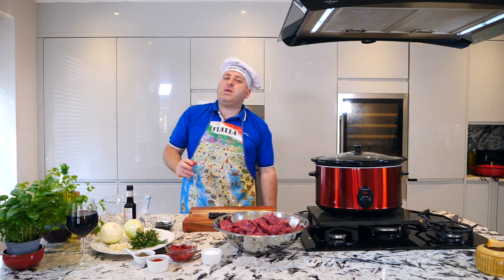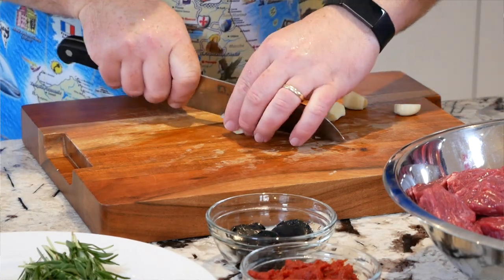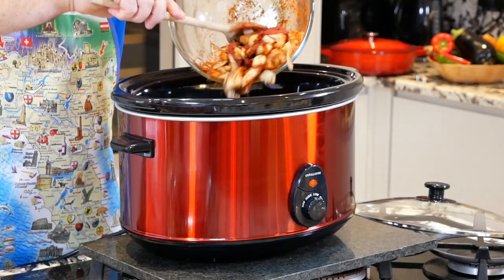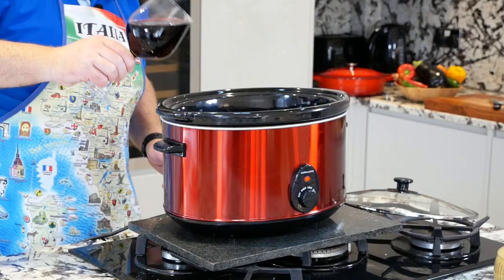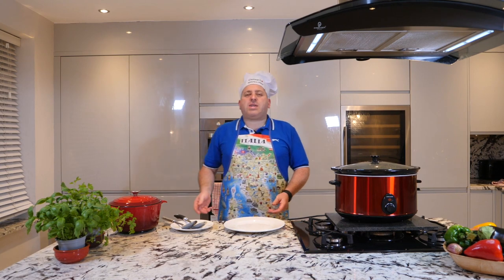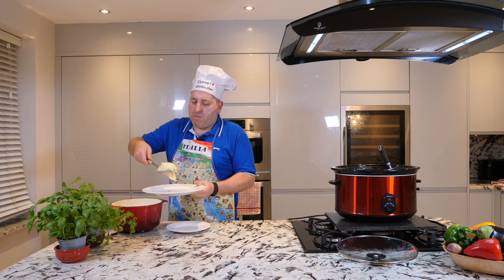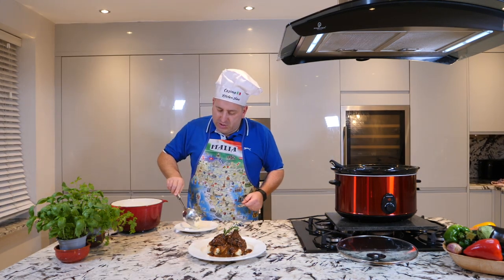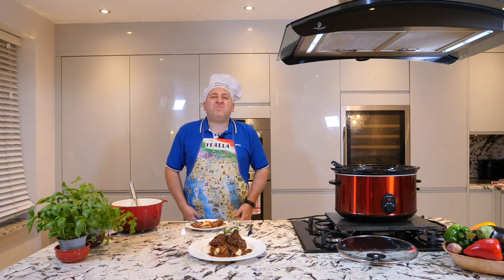Stufato di Manzo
Our Family’s Classic Beef Stew. The beef is so tender and just melts in your mouth! Every bit of this beef stew is infused with wonderful flavor from slow cooking in the slow cooker.
Buon Appetito.